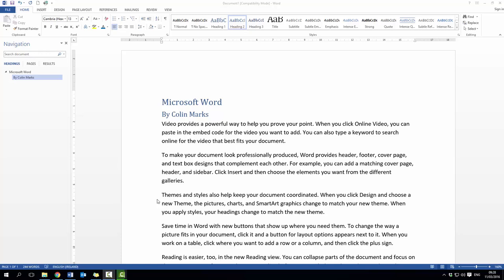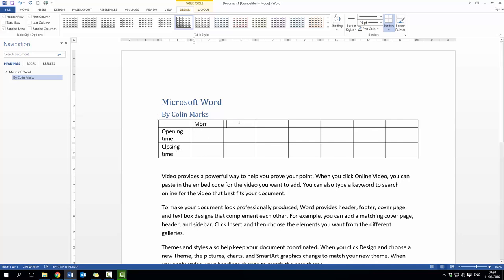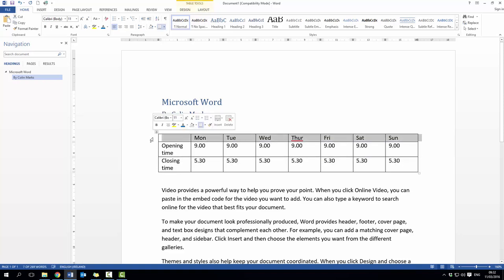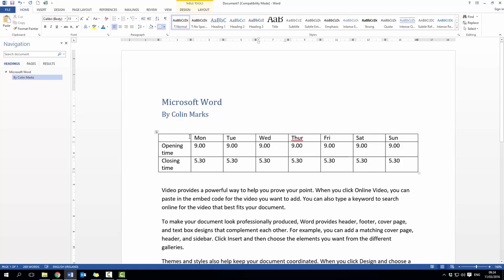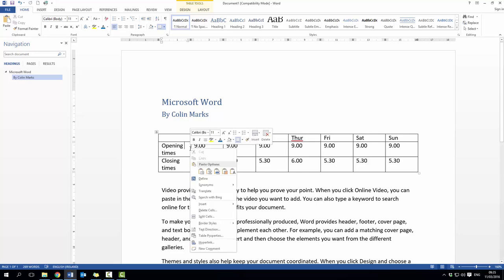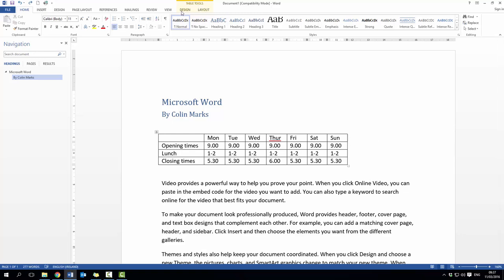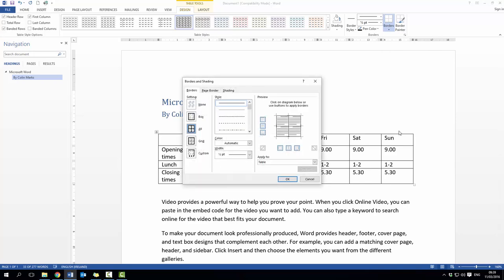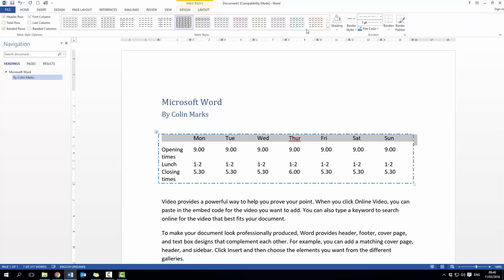Creating and Formatting Tables in Microsoft Word | Step-by-Step Guide | Learn NewGenTech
🎥 In this video:

📌 Timestamps:
0:00 📊 Intro to Tables
0:30 ➕ Inserting Tables (Rows/Columns)
1:00 ✏️ Adding Table Data
1:30 📋 Copy/Paste in Tables
2:00 ↔️ Selecting Rows & Columns
3:00 🔲 Selecting Cells & Entire Tables
3:30 ➕ Inserting/Deleting Rows
4:30 ↔️ Adjusting Column Widths
5:00 ↕️ Modifying Row Heights
5:30 🖌️ Table Border Styling
6:30 🎨 Cell Shading & Colors
7:30 📝 Table Formatting Summary